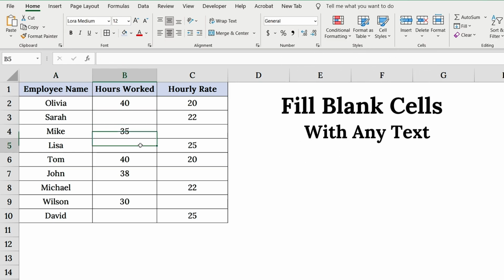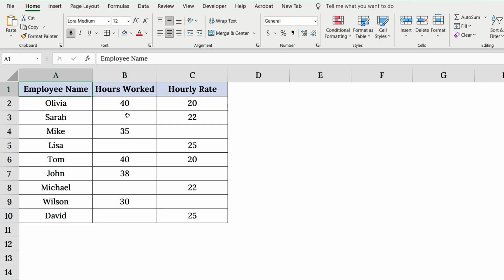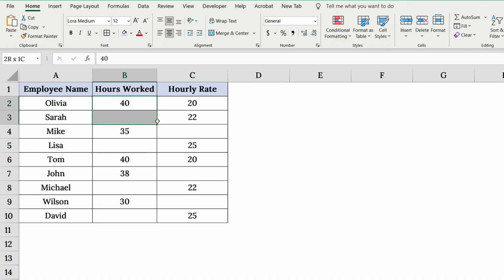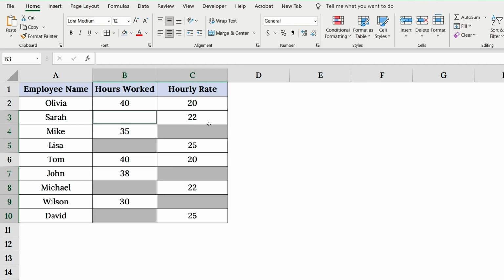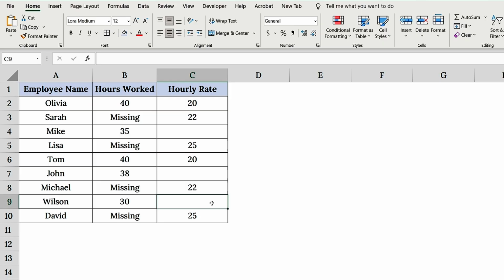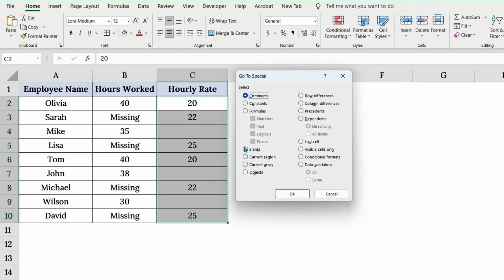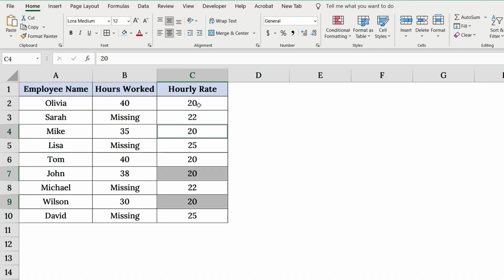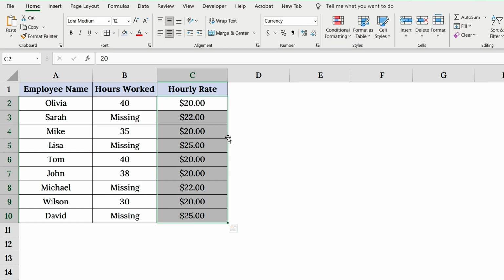Quickly Fill All Blank Cells with Text or Numbers in Excel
📊 Fill Blank Cells in Excel with Text, Numbers, or Formulas — The Smart Way

Blank cells in Excel aren’t just visually distracting—they can disrupt formulas, mislead reports, and slow down your workflow. In this professional Excel tutorial, you’ll discover a precise and reliable method to fill all empty cells in your dataset using any text, number, or formula — no manual entry or complicated code required.

Whether you're managing employee data, financial records, or large spreadsheets with missing entries, this technique using Go To Special and the Ctrl + Enter shortcut will help you clean up and standardize your data in just a few clicks.

✅ What You’ll Learn in This Excel Tutorial:
→How to instantly identify and select all blank cells
→How to fill empty cells with custom text like “Missing”
→How to apply a default value (e.g., Hourly Rate = 20)
→Why using Ctrl + Enter is a game-changing Excel shortcut
→How to avoid manual entry errors and inconsistent reporting

🎯 Ideal for:
→Business professionals managing datasets
→HR and payroll teams working with employee records
→Students and data analysts learning Excel best practices
→Anyone who wants to speed up data entry and cleanup

📌 Professional Tip: This method works seamlessly across Excel 2013, 2016, 2019, and Microsoft 365. It’s one of the fastest ways to enforce data consistency in your spreadsheets—without VBA or complex formulas.